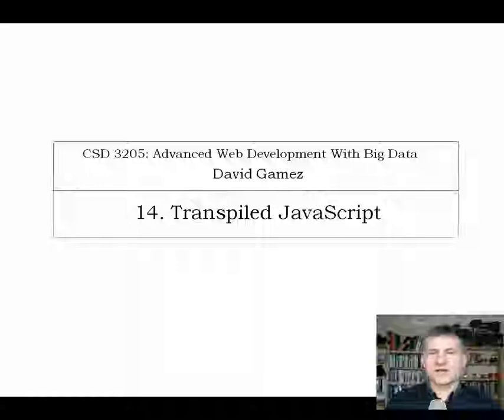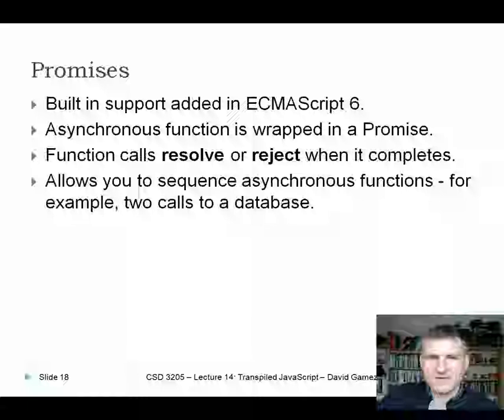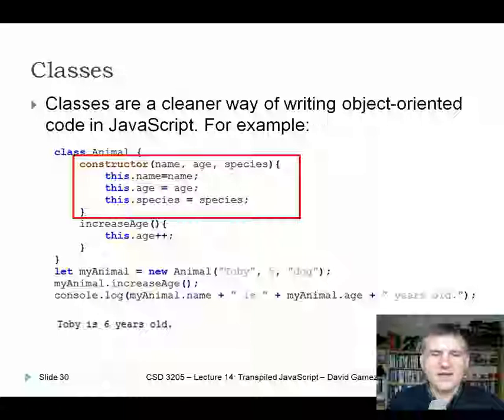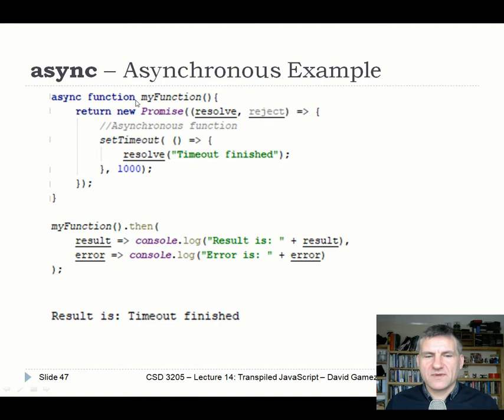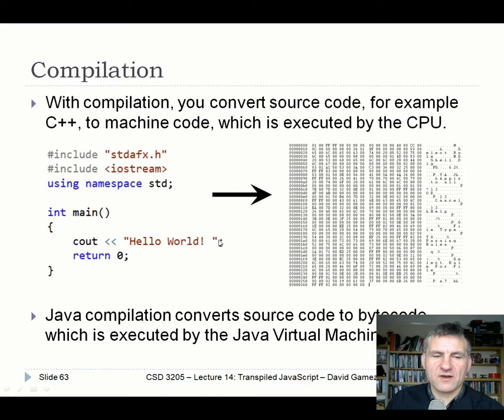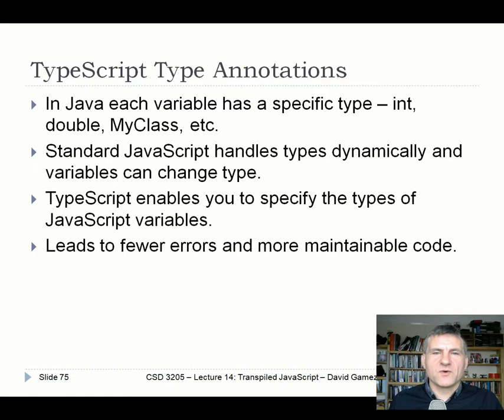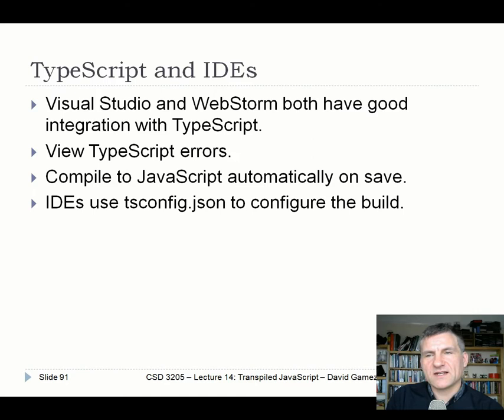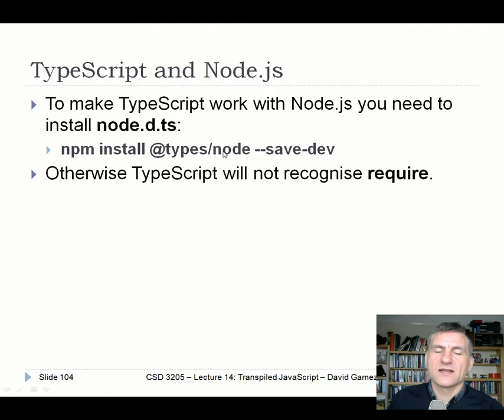CST 3130 – Week 15 | Lecture 16: Transpiled JavaScript - David Gamez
Covers the latest features of JavaScript and explains how you can add static type checking with TypeScript.

This lecture is part of a third year undergraduate course on Advanced Web Development with Big Data (CST 3130) at Middlesex University, London, UK..